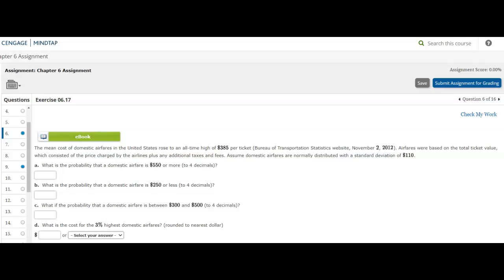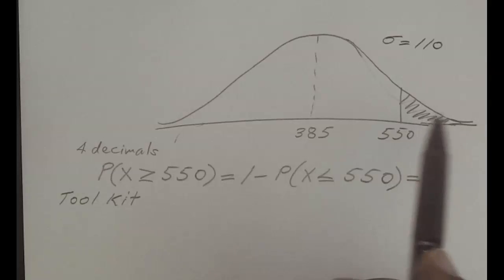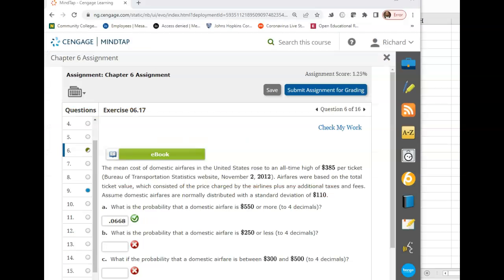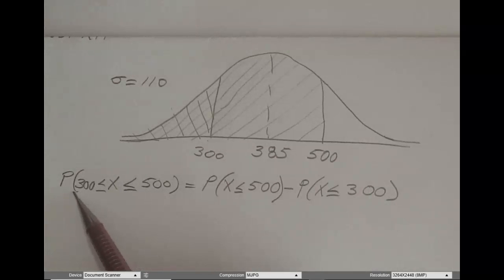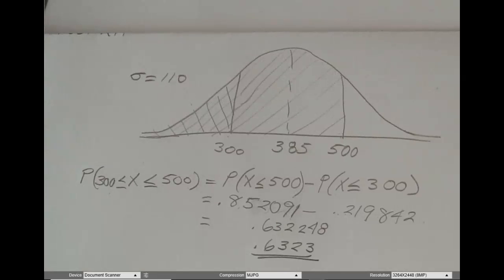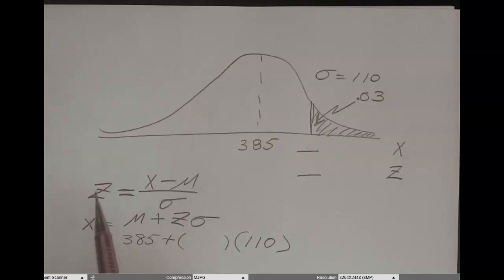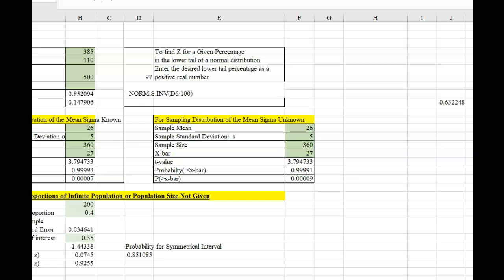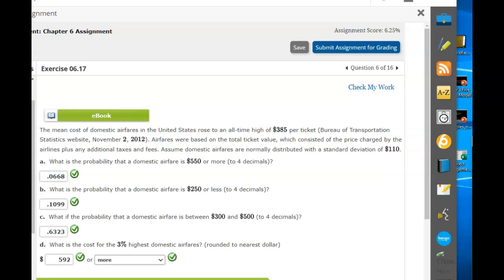Standard Normal Probability Distribution Problem